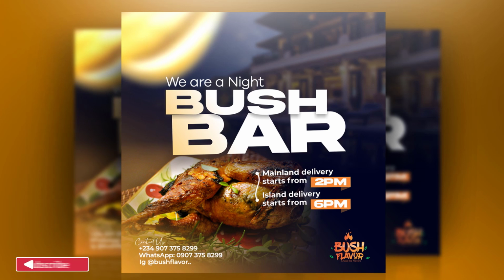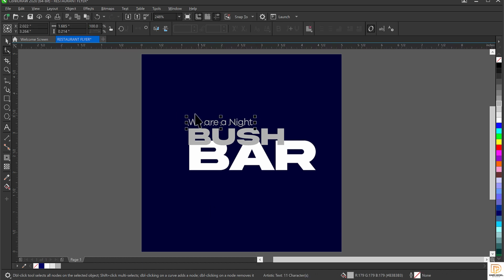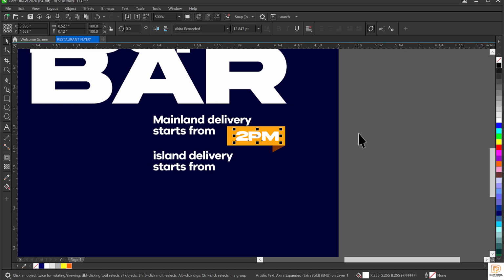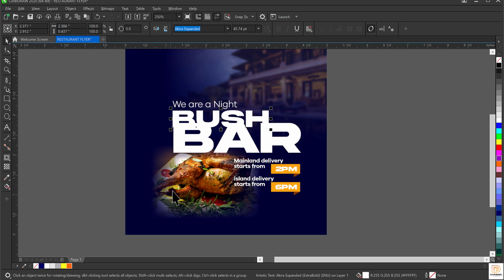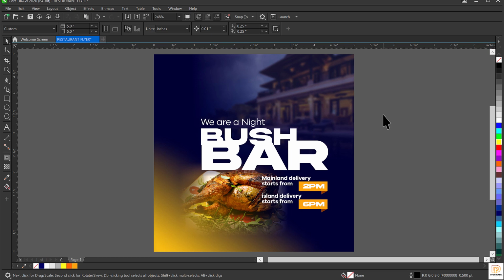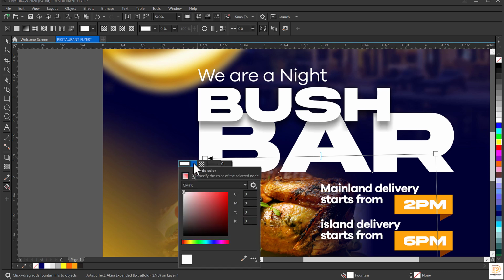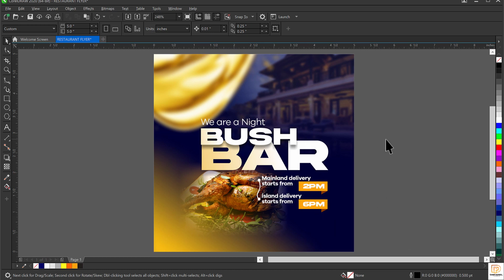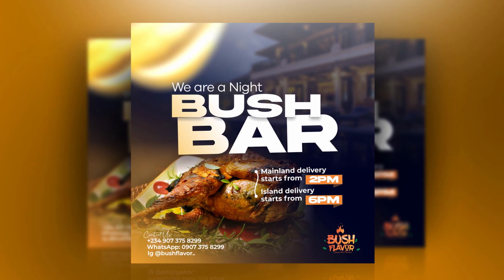HOW TO DESIGN A RESTAURANT FLYER WITH CORELDRAW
How To Design a Restaurant Flyer In CorelDraw.
In today's tutorial, I’m going to show you how to create this simple flyer in CorelDraw. These are very easy and simple steps, just like the previous videos where everything is easy to follow even for a beginner.